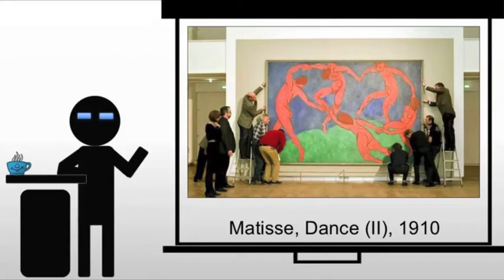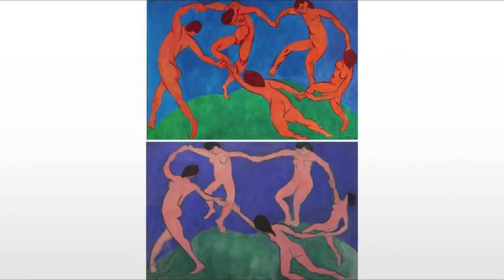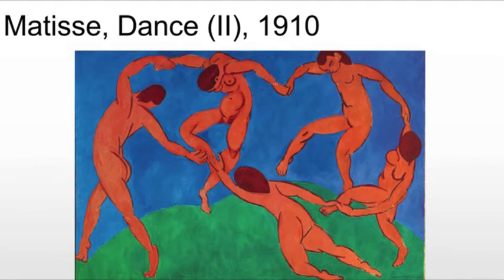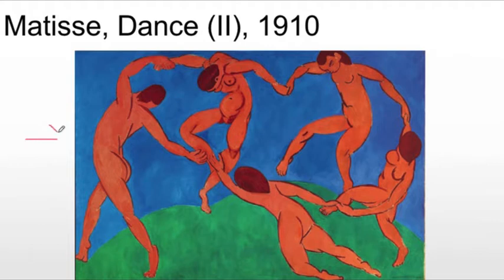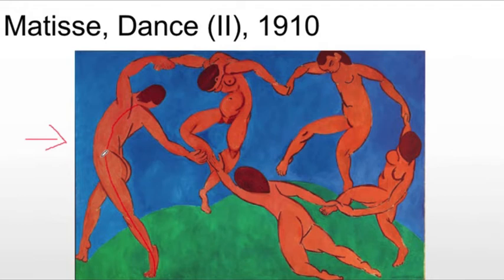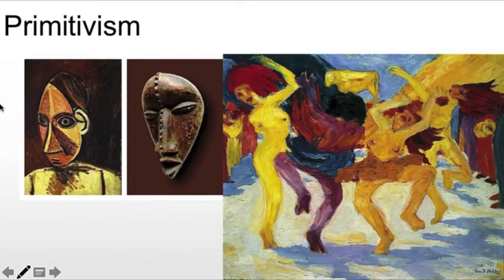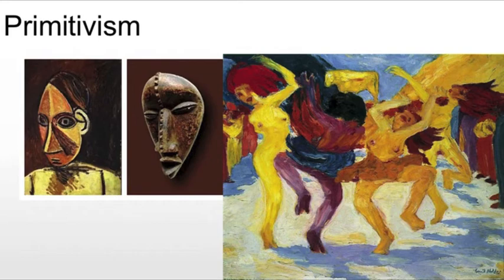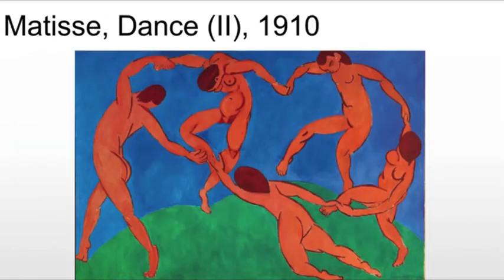Matisse Dance II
A brief discussion of Matisse's Dance II